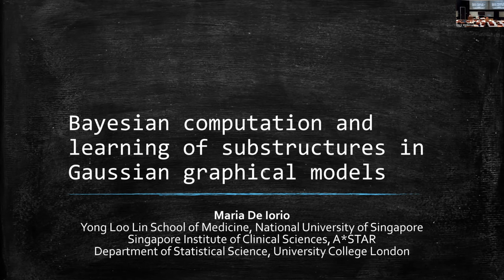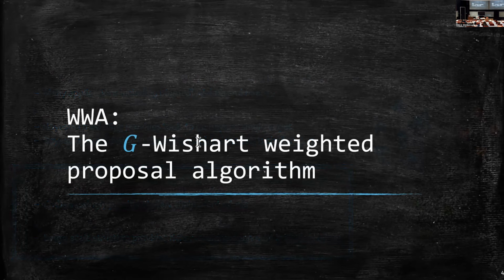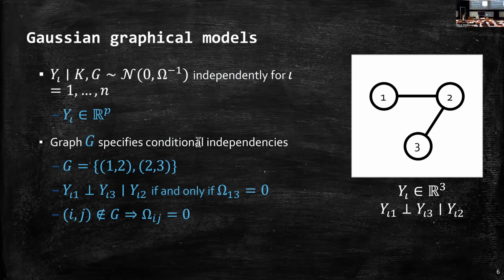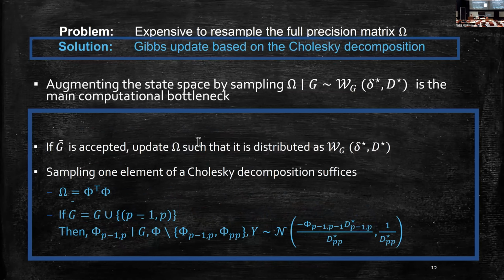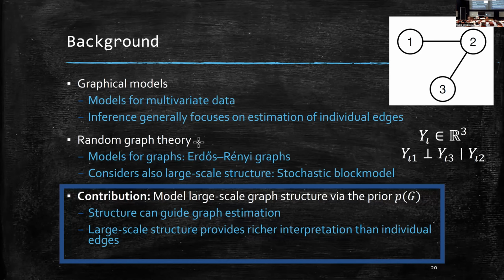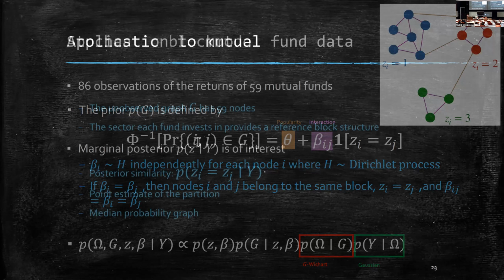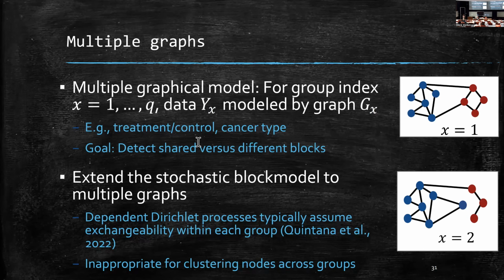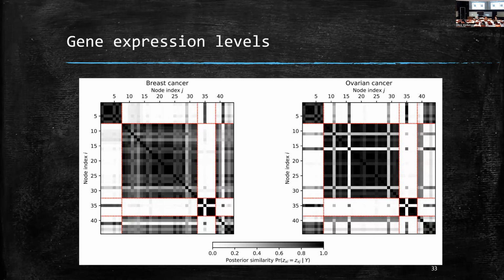Maria de Iorio's talk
Maria de Iorio - Bayesian computation and learning of substructures in Gaussian graphical models